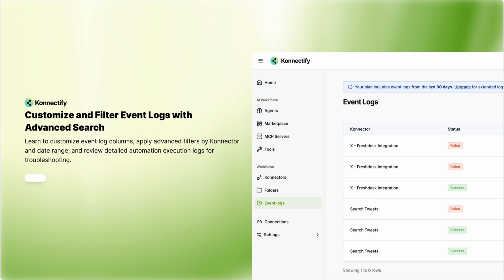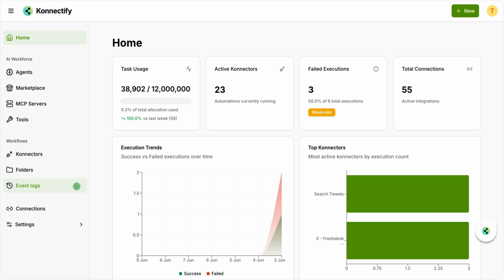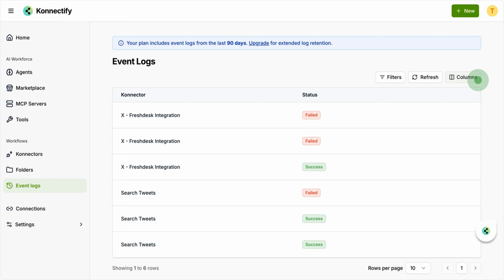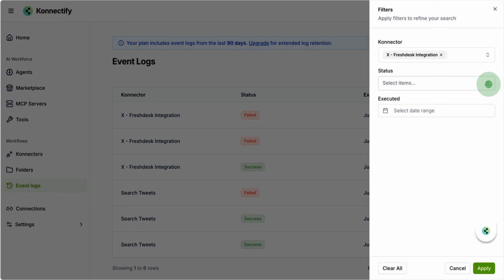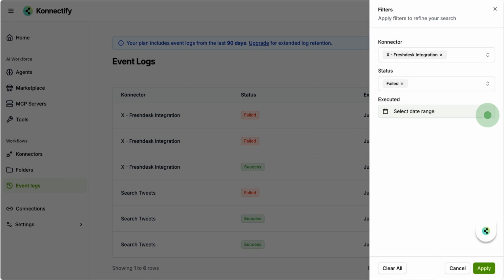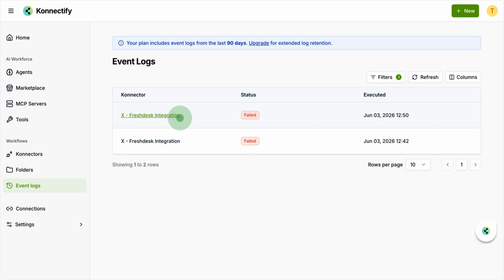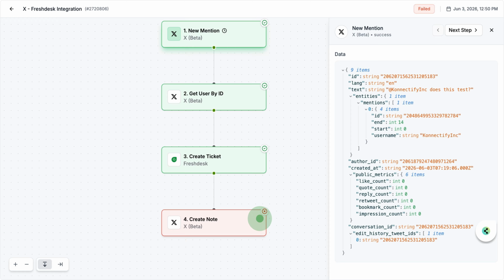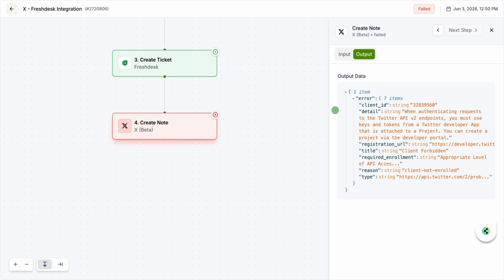How to Use Event Logs | Konnectify Tutorial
Your workflow ran.

But did it complete successfully?

Did every step execute correctly?

And if something failed — where exactly did it break?

That's where Event Logs in Konnectify become essential.

Event Logs give you complete visibility into every workflow execution — helping you monitor performance, trace data flow, and quickly identify issues.

In this tutorial, you'll see exactly how it works:

✅ Every workflow execution automatically generates an event log
✅ View execution status — Success, Partial Success, Failed, or Executing
✅ Track every node executed within the workflow
✅ Inspect input and output data at each step
✅ Identify failed nodes and review detailed error messages
✅ Pinpoint issues in seconds and resolve them faster

No guessing. No blind troubleshooting.

Just complete visibility into every automation run.

Whether you're monitoring production workflows, validating data movement, or debugging failed executions, Event Logs give you the insights needed to keep your integrations running reliably.

Without Event Logs, you're searching for problems.

With Event Logs, you know exactly where to look.